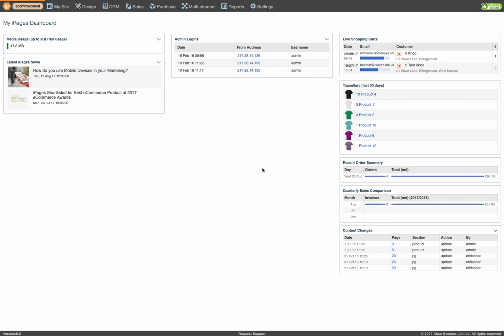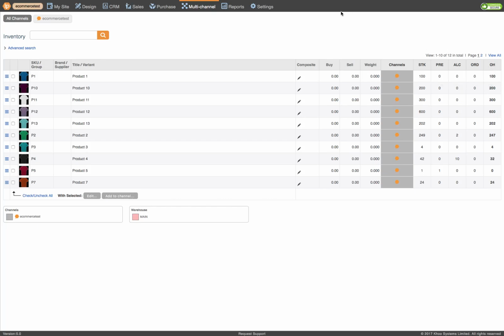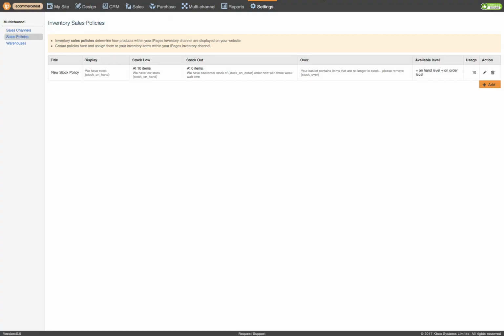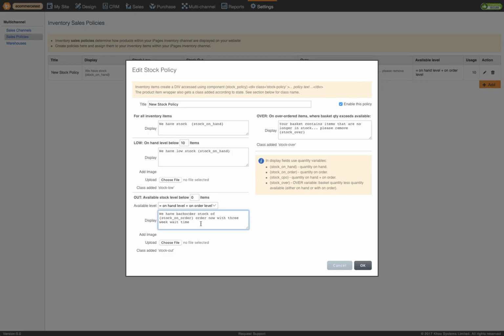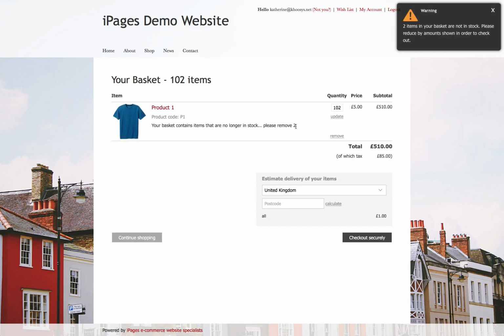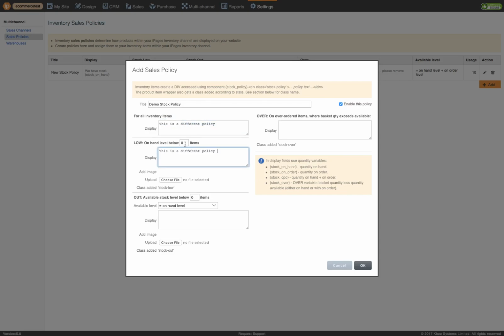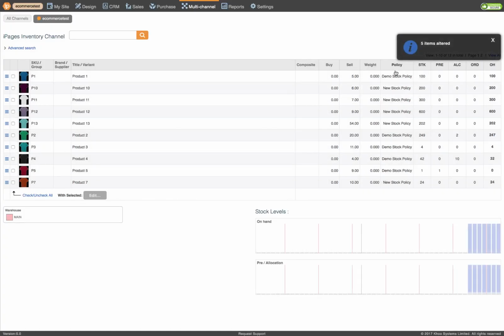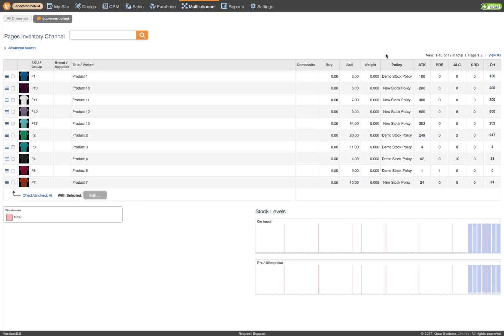Adding Stock Policies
Learn how to add stock policies to your iPages eCommerce website. Stock Policies are very helpful for marketing purposes, though they aren't required we highly recommend that you take advantage of this helpful tool.

iPages is a customisable, affordable, and easy-to-use eCommerce order & inventory management solution.
Hosted, supported and developed in the UK.